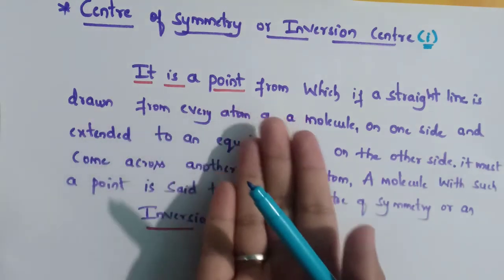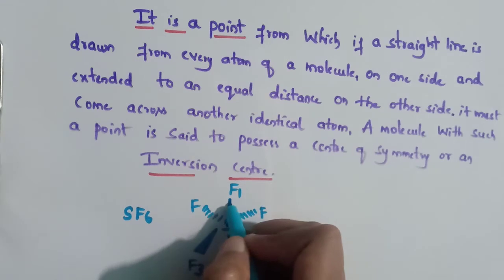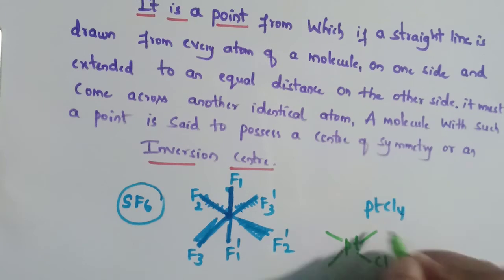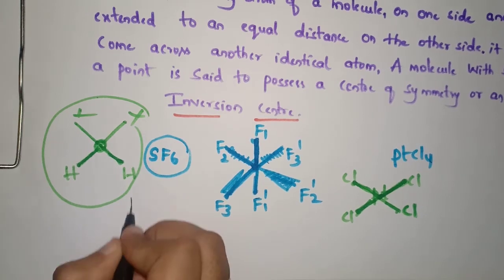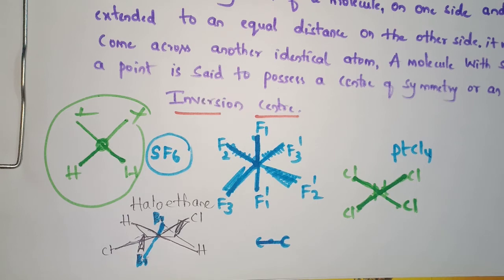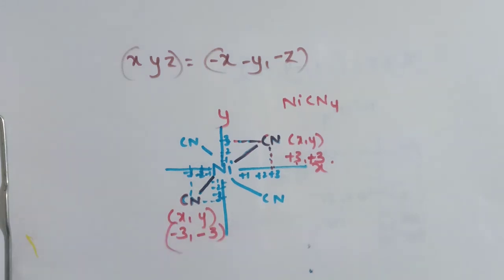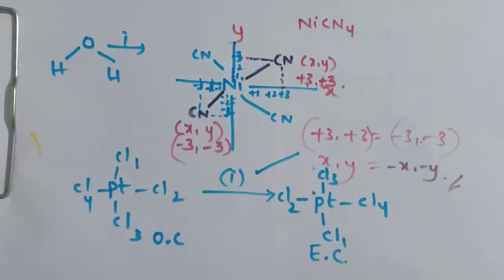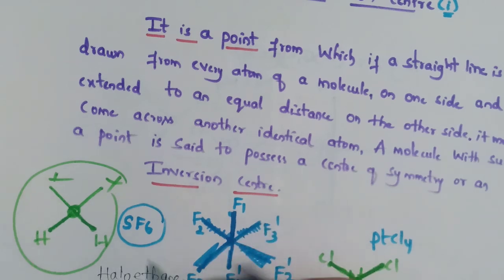Centre of symmetry or Inversion center(i) ||Group theory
Hi everyone in this video i have explained about the centre of symmetry and inversion of symmetry in group theory , i have explained it in english